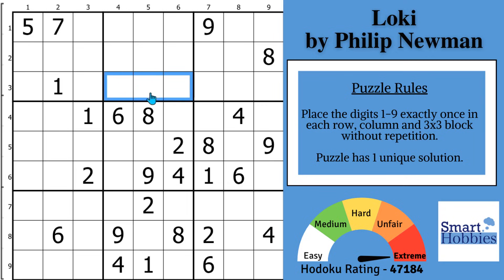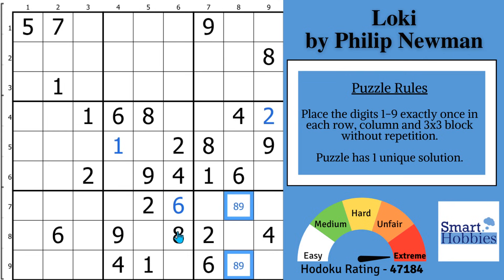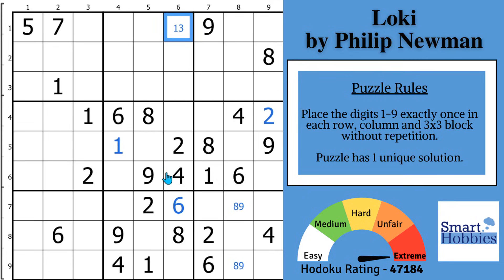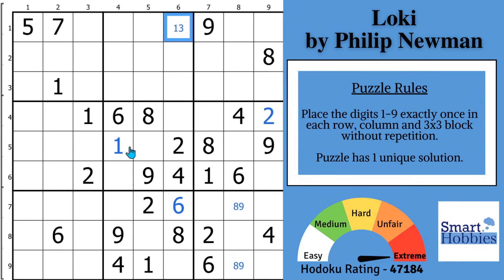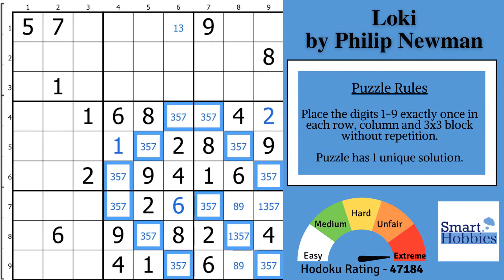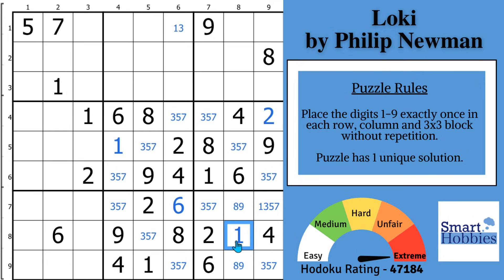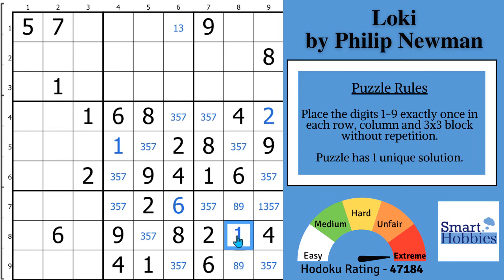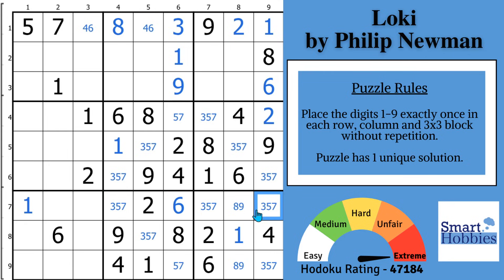This Sudoku Is IMPOSSIBLE Without These 3 Tricks! SHC 267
In This Sudoku Is IMPOSSIBLE Without These 3 Tricks! SHC 267 by Smart Hobbies, I will show you how to solve the Classic Sudoku Loki by Philip Newman by using 3 Sudoku strategies or tricks that you need to solve extreme puzzles like this. Philip Newman proved that Loki is impossible to solve using trial and error techniques such as bifurcation or Bowman’s Bingo.  I show you how to play Sudoku better and how to solve Sudoku faster. I solve this puzzle logically and explain all the expert Sudoku tricks, Sudoku techniques, and Sudoku strategies as I apply them to the Sudoku game. Thank you Philip Newman for permission to feature your puzzles on my channel.

Strategies demonstrated in this video:

Hidden Single
Naked Single
Full House
Naked Pair
Hidden Pair
Naked Triple
Multi-Coloring
Trivalue Oddagon
Remote Triple

Timestamps
0:00 Intro
00:19 It’s Solving Time
01:22 Why Trial And Error Does Not Work
01:58 Sudoku Rating System
02:36 Trick #1
08:29 Trick #2
13:01 Setting Up Trick #3
14:45 Trick #3
16:40 Solving After Trick #3